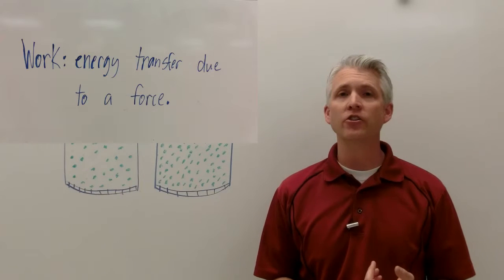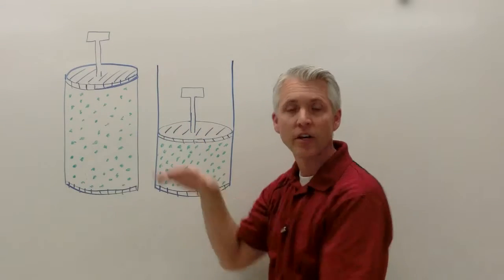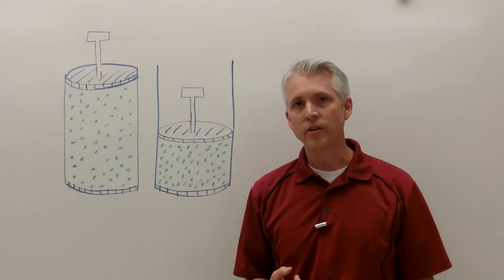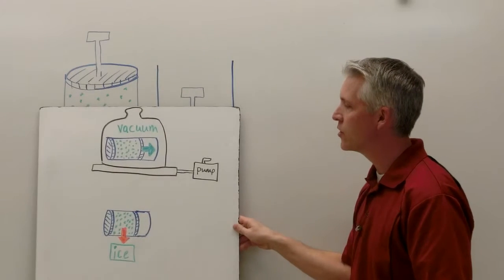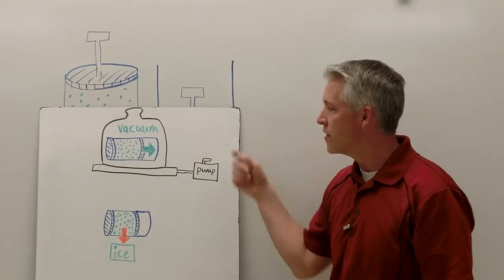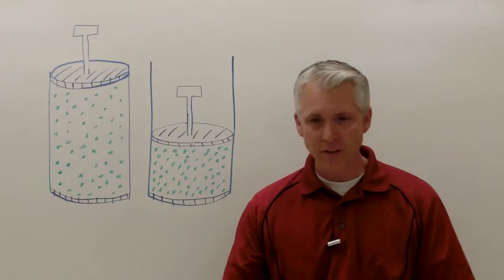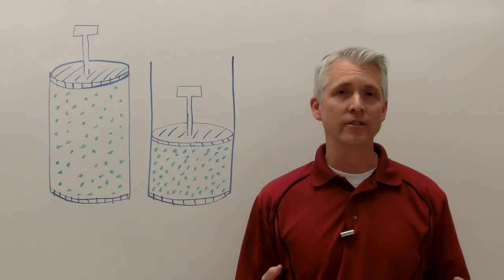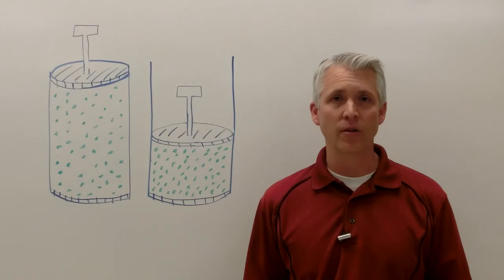Burn Paper with Air!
This video illustrates how you can use the energy transferred by compressing air to light paper on fire.  It uses easy-to-understand language and introduces the first law of thermodynamics which relates thermal energy, heat, and work.

Learn more about energy with my 12 lesson course.  Follow the link and get a free 7 day trial at curious.com.  You will receive access to my course and as well as access to hundreds of other teacher's lessons.